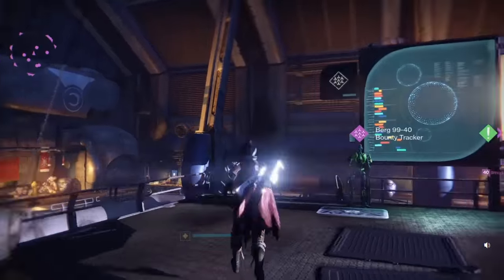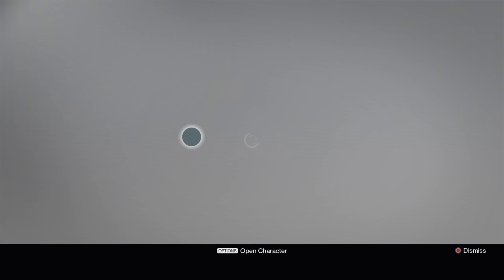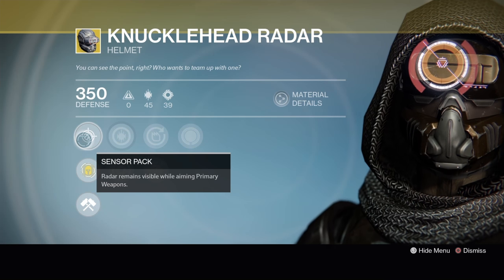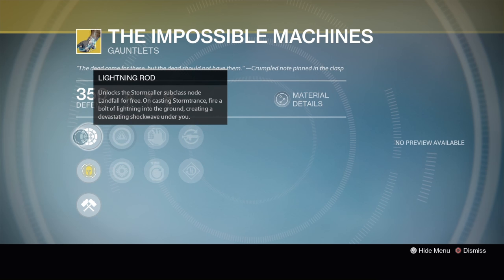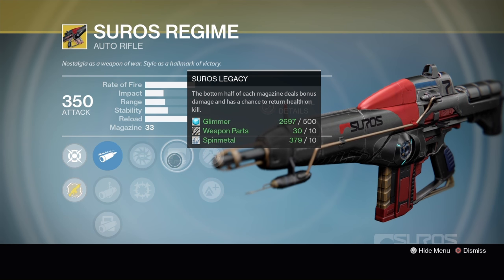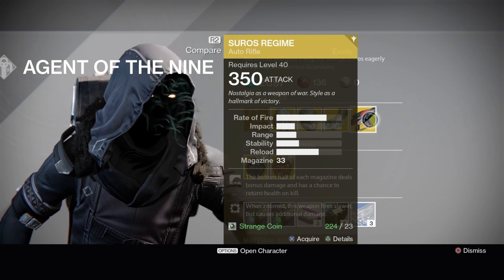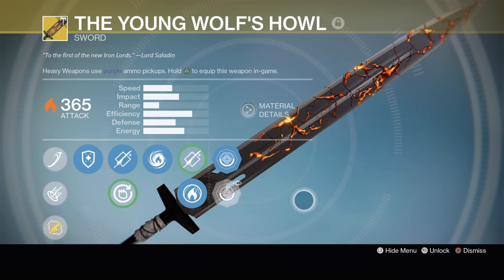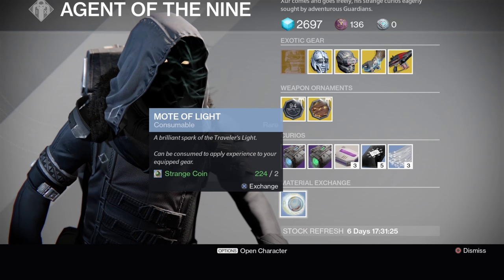Destiny: Xur Location Nov 18-20 2016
Xur's location for the weekend of November 18th to 20th 2016.